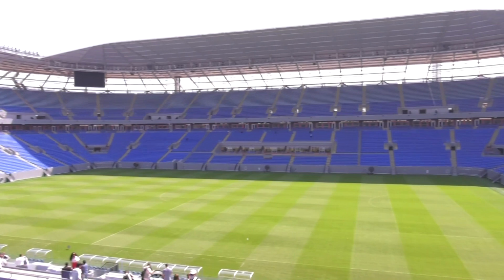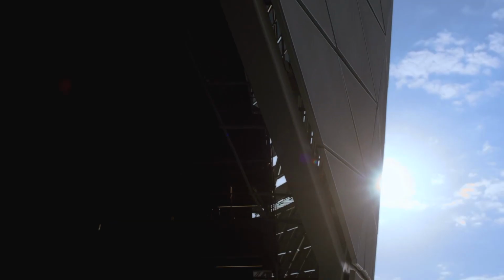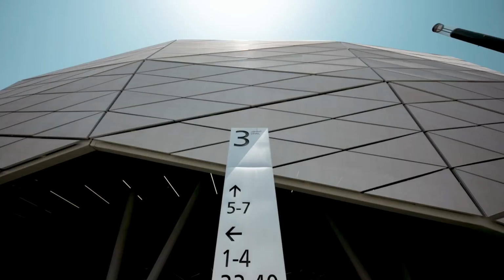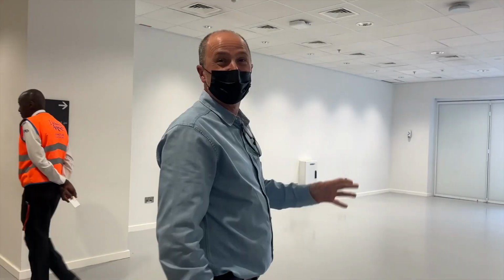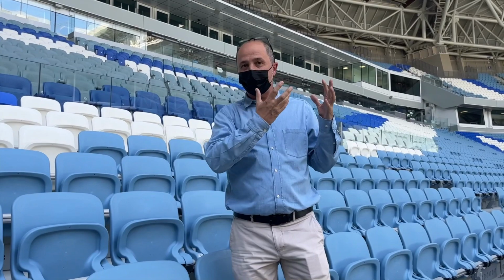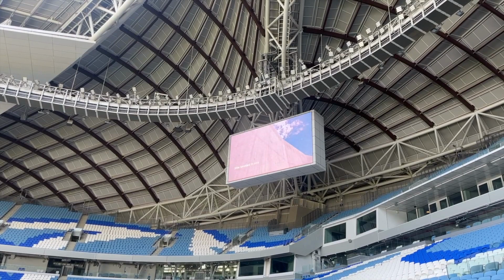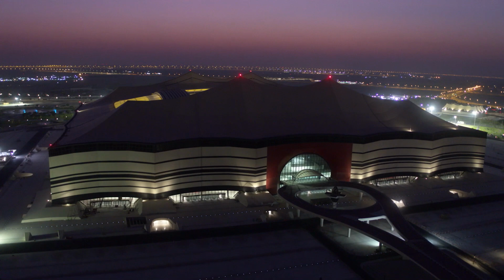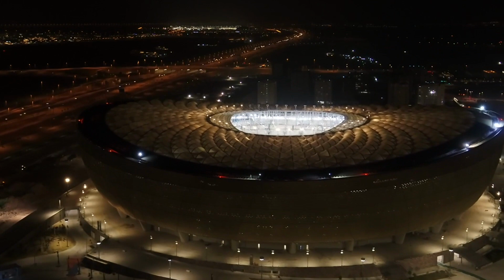Qatar 2022 FIFA World Cup: A look at Ghana's match venues